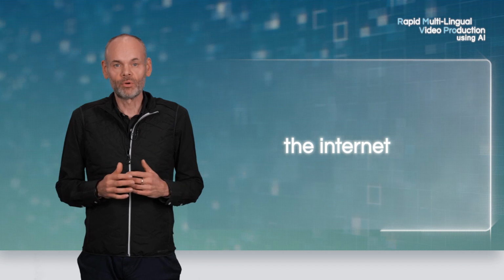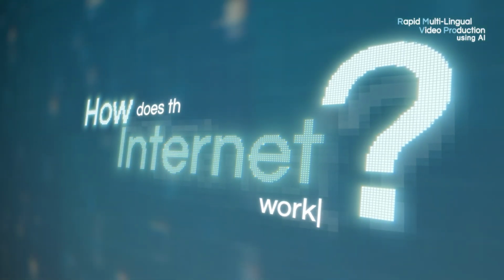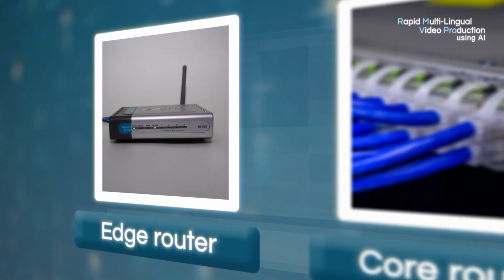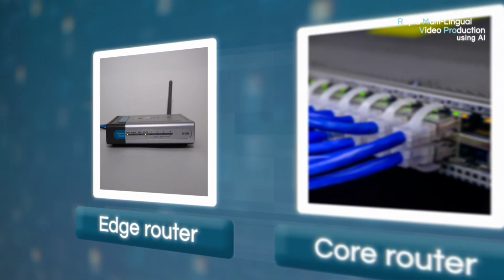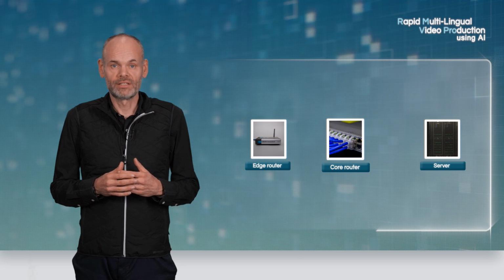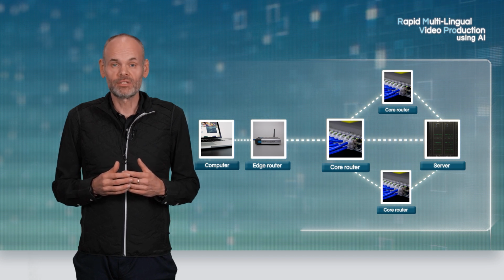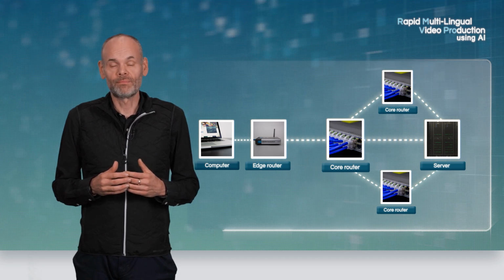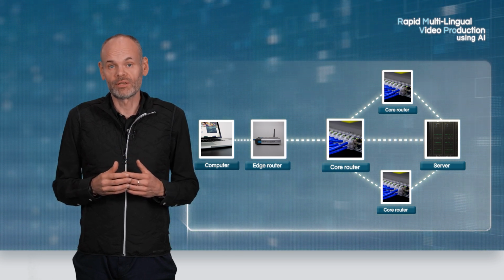How does the Internet work? | iMooX.at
In diesem kostenlosen Online-Kurs (MOOC) bekommst du ein umfassendes Bild der Informatik und lernst die wichtigsten Basic und Grundbegriffe kennen!
Dabei kannst du in folgenden Bereichen Kompetenzen erwerben:
➡️ Einführung: Geschichte, Meilensteine, Definition "Informatik", Daten-Information-Wissen
➡️ Grundlegende Funktionsweise eines informationsverarbeitenden Systems: Hardware-Software, Eingabe-Verarbeitung-Ausgabe, Zahlensysteme, Logik
➡️ Computational Thinking Skills: Definition "Computational Thinking", Eigenschaften von Algorithmen, Vom Algorithmus zum ausführbaren Programm
➡️ Programmieren: Erste Schritte mit Python, Grundelemente und Konzepte der Programmierung
➡️ Internet: Grundlegende Funktionsweise und Technologien
➡️ Digitale Ethik: Ausgewählte gesellschaftliche Aspekte von Informationstechnologien

Der Kurs besteht aus 6 Lektionen. Der Zeitaufwand für den Kurs wurde mit 3 Stunden pro Lektion veranschlagt.

iMooX ist die erste und einzige österreichische MOOC-Plattform. Auf iMooX bieten wir kostenlose Online-Kurse (Massive Open Online Courses) zu einer Vielzahl von Themen an. Die Kurse sind offen lizenziert und können jederzeit und überall besucht werden. Das bestehende Angebot der Plattform wird laufend um spannende neue Kurse ergänzt.

Besuchen Sie noch heute und lernen Sie etwas Neues!